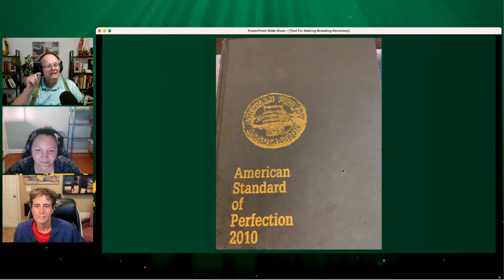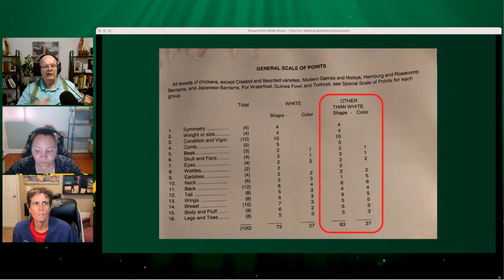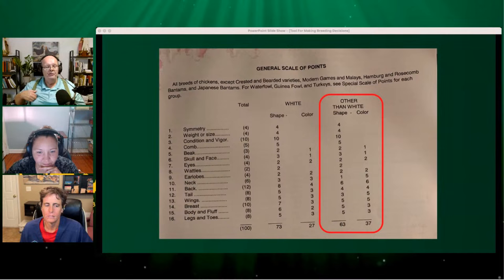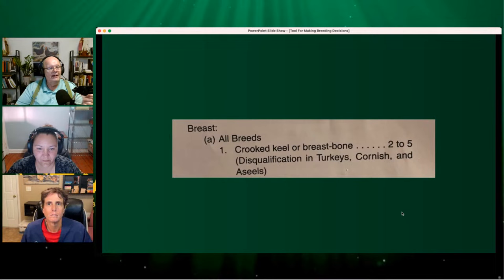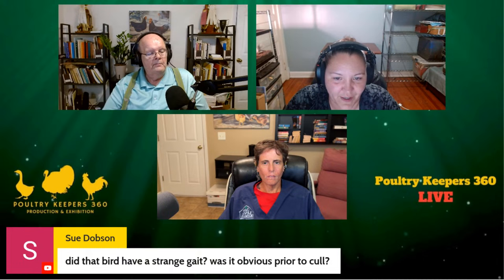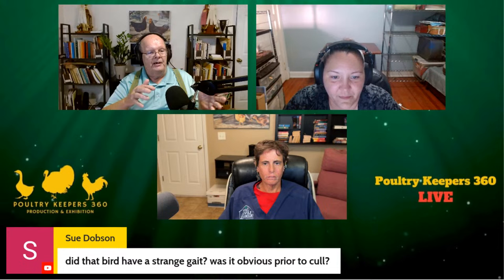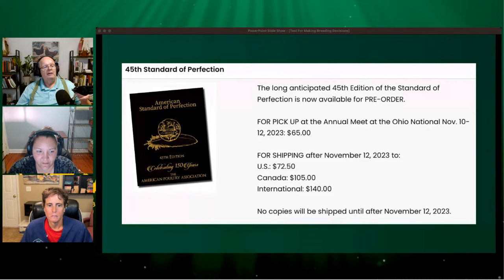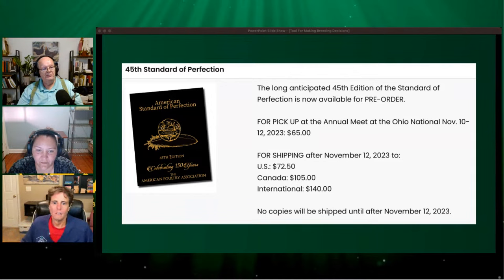Poultry Breeding: The Ultimate Tip for Success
Welcome, fellow poultry enthusiasts, to a video that's about to transform your poultry breeding game forever! In this video, we'll reveal the "Poultry Breeding: The Ultimate Tip for Success." If you've ever dreamed of raising healthier, more productive flocks or simply want to enhance the quality of your poultry, then you're in the right place. We share a game-changing tip that will not only boost your breeding success but also save you time and resources along the way. So, whether you're a seasoned breeder or just starting out on your feathered journey, get ready to take your poultry breeding endeavors to new heights. Let's dive in and unlock the secrets to achieving poultry perfection!